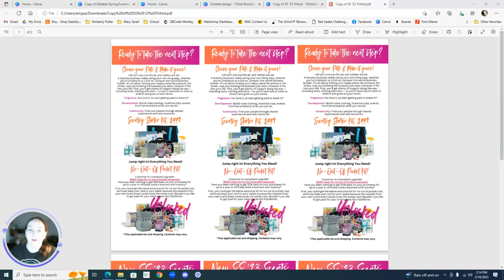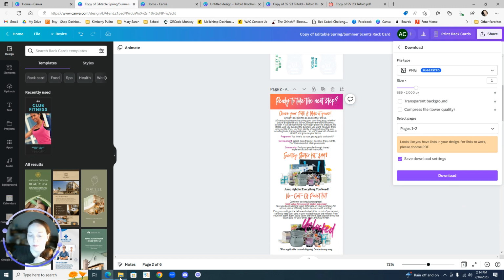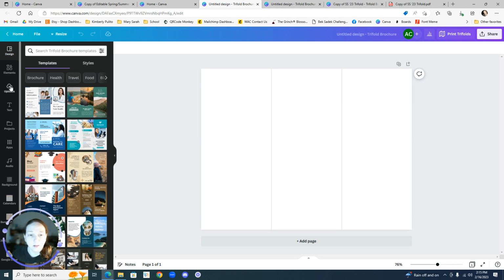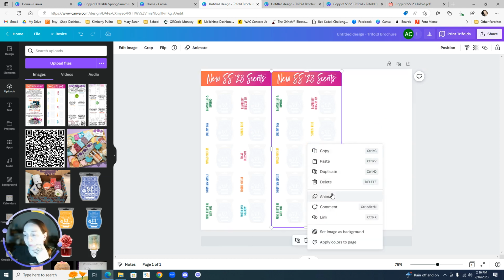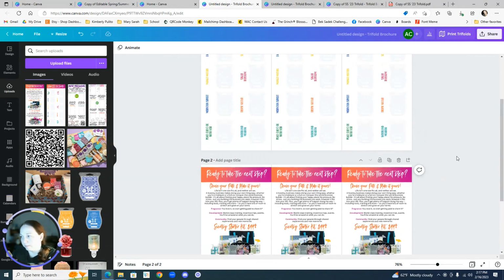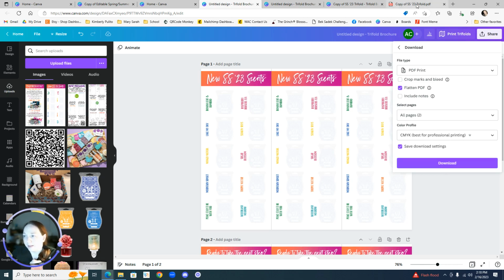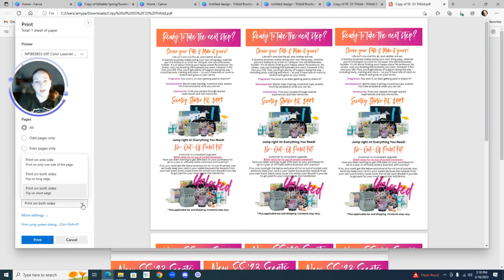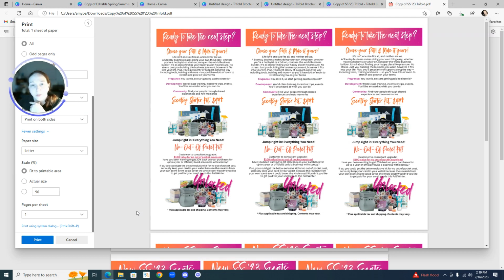Canva: How to take a rack card, create multiples per page, and print double sided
Using Canva? Let's print multiples per page and make them double-sided!

More ways: Linktr.ee/WicklessAmy